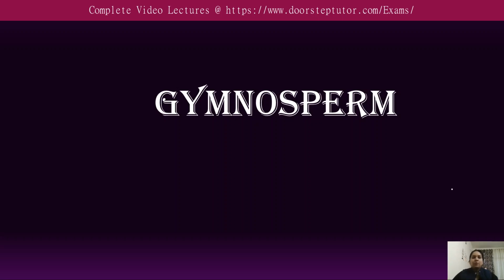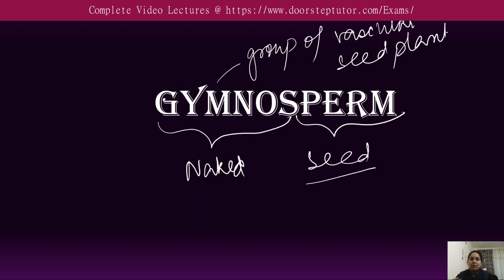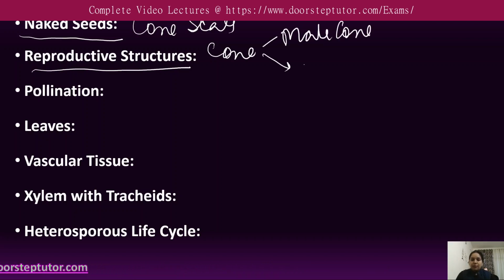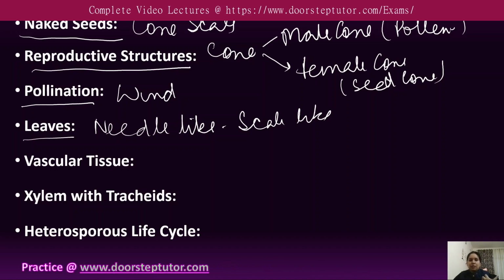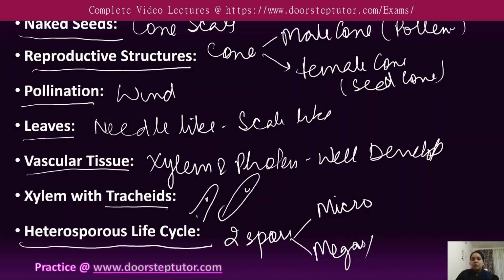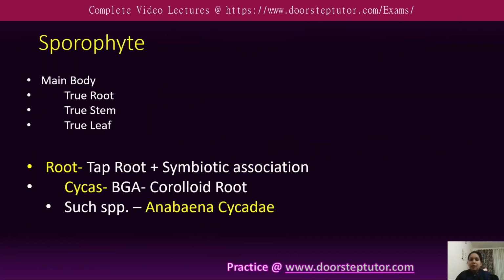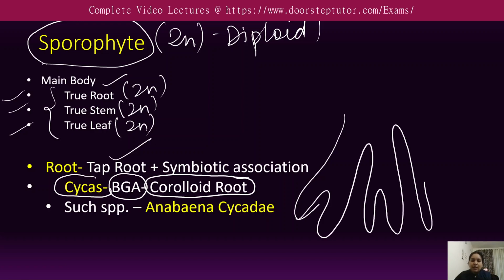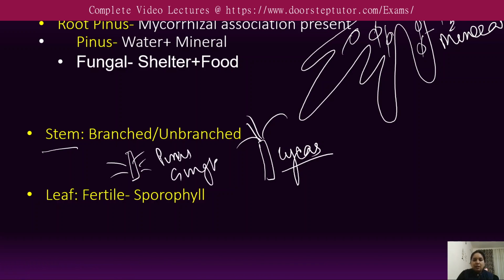Gymnosperms: Characteristics, Sporophytes, Classification & Importance| NEET UG @ doorsteptutor.com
Chapters:
0:02 Introduction to Gymnosperms
0:13 Defining Characteristics: Naked Seeds
1:34 Reproductive Structures: Cones
1:53 Classification of Gymnosperms
2:00 Seed Structure and Cones
2:40 Pollination in Gymnosperms
2:56 Leaf Adaptations
3:28 Vascular Tissue in Gymnosperms

This video provides a focused explanation of Gymnosperms, specifically tailored for NEET UG exam preparation. We cover the defining characteristics of gymnosperms, including their naked seeds and cone structures, and delve into the sporophyte generation. The classification of gymnosperms – Conifers, Cycads, Ginkgo, and Gnetophytes – is also discussed, along with their overall importance in plant biology.

• Cell Number: Unicellular or multicellular
• Nutrition: Heterotrophic (some are also autotrophic through photosynthesis)
• Mode of Locomotion: Some are motile with structures like cilia, flagella, or pseudopodia
• Reproduction: Asexual and sexual reproduction methods
• Habitat: Aquatic and terrestrial environments
• Divided into one of 3 categories- animal, plant-like, fungus like
• Groupism based on- mode of reproduction, method of nutrition and motility
• Animal like-protozoa
• Plant like-photosynthetic protist-algae
• Fungus-like –slime molds and water molds
Ocurrence:
• Aquatic
• Sea
• Freshwater
• Moist soil
• Plankton
• Parasites
Structure:
• Microscopic
• Eukaryotic
• Plasmalemma
• Outer covering
• Organelle
• Centriole
• Thylakoids
• Cilia and Flagella
• 9+2 fibrils